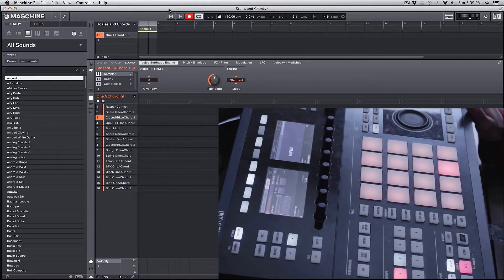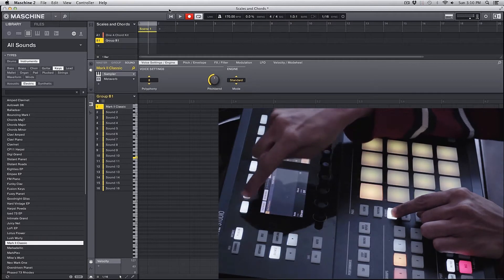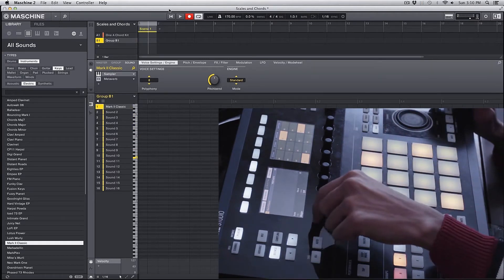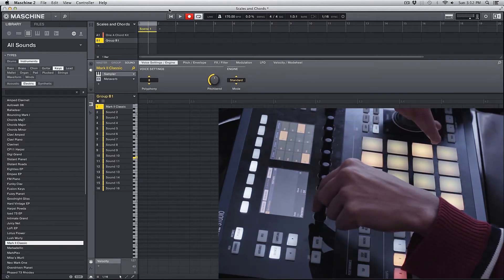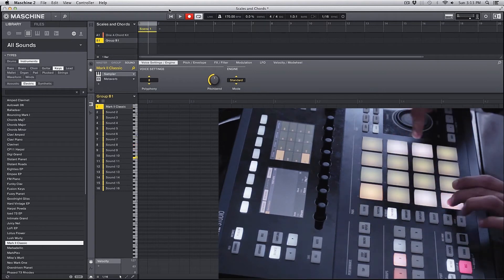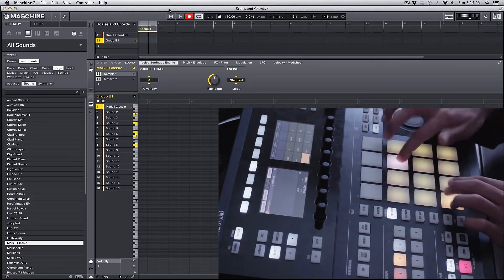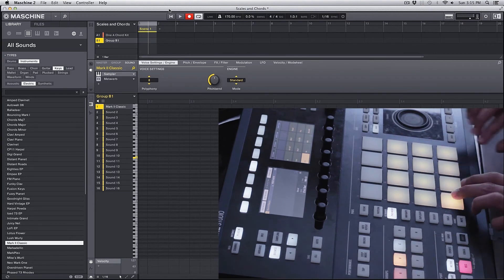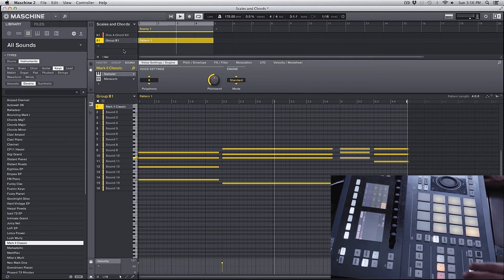Maschine 2 Scales And Chords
In this video we look at using Scales and Chords within Maschine 2.